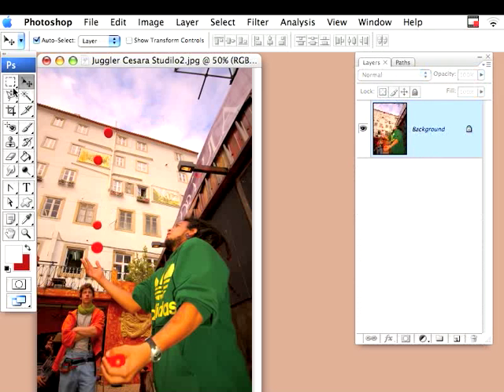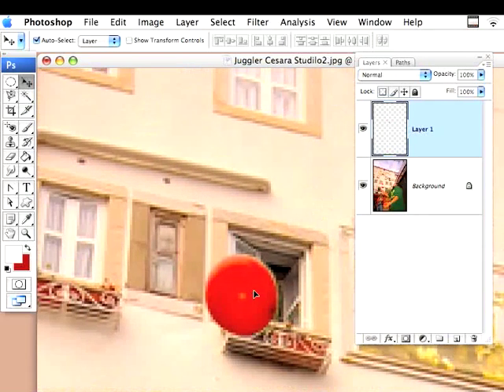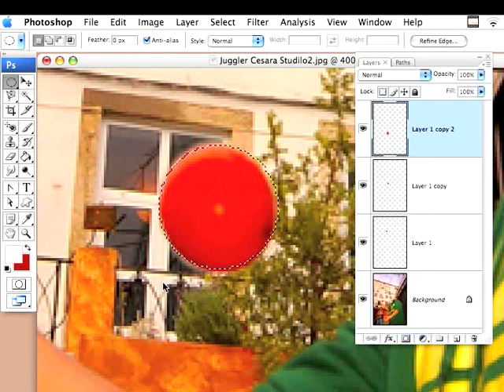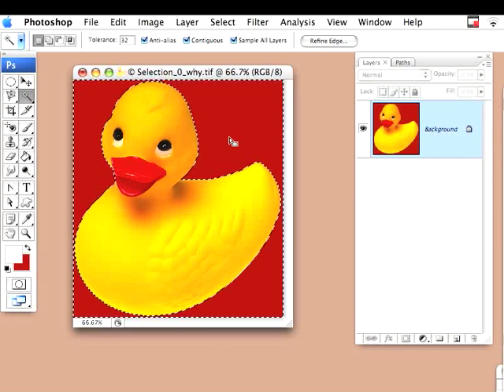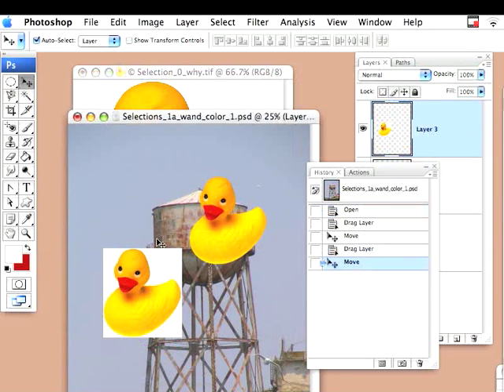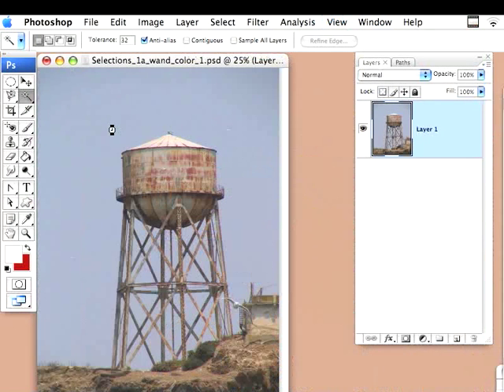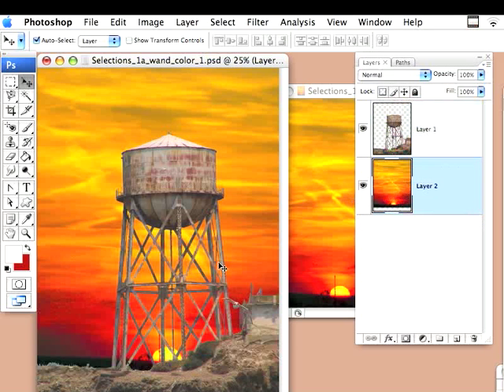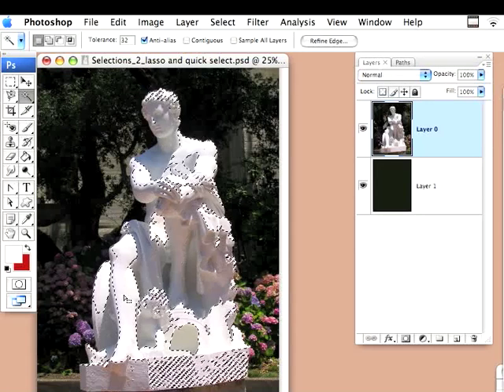Ep 07 The Magic Wand in Photoshop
Episode 7 - A more in depth look at selection focusing on the wand tool, and the best practices when using it.